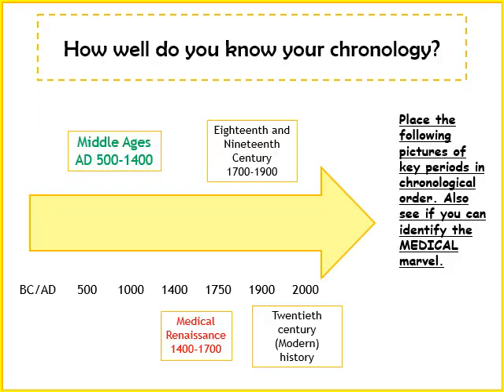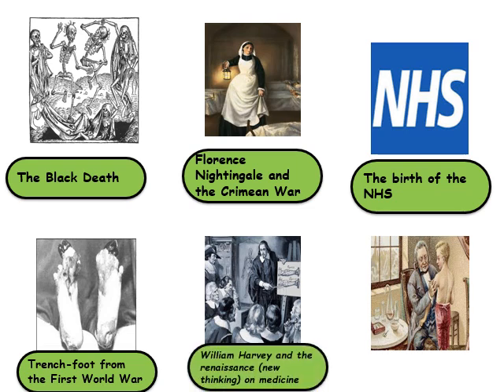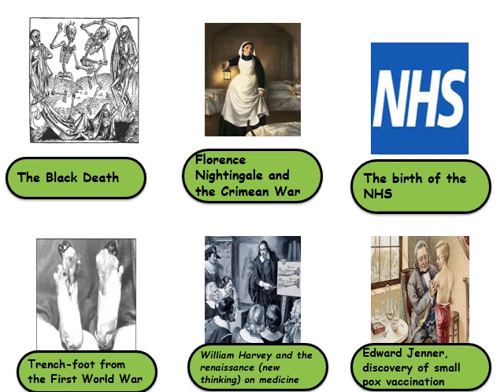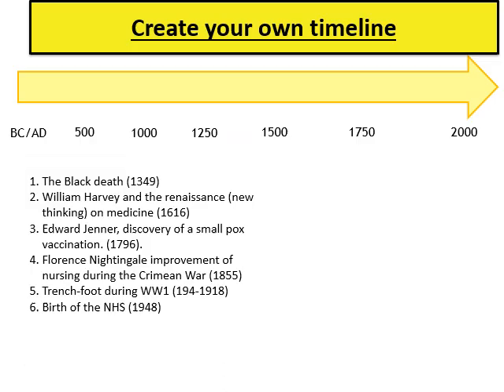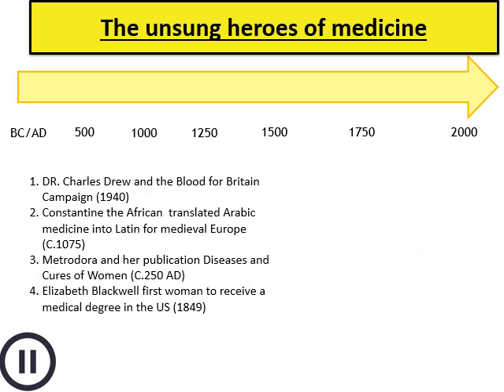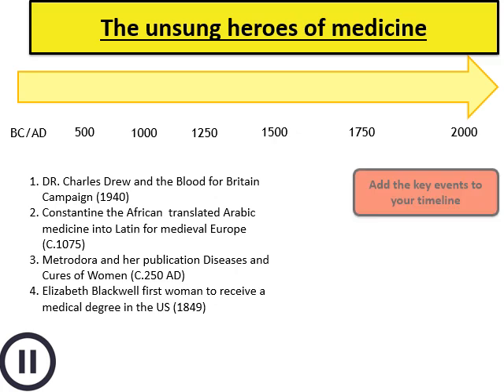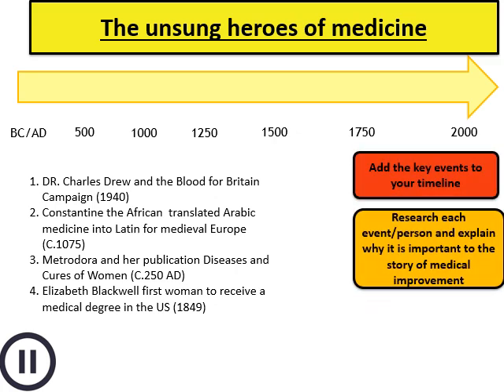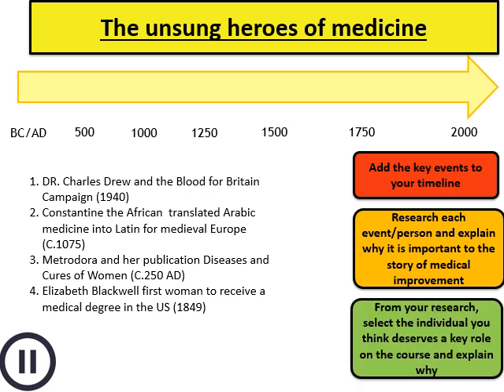medicine introduction video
AQA GCSE introductory video tutorial for Health and the People